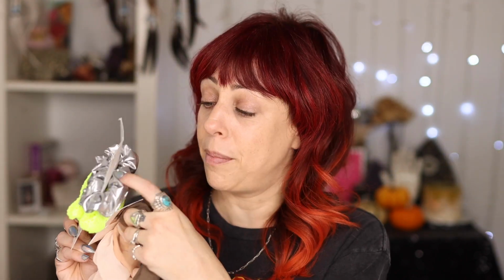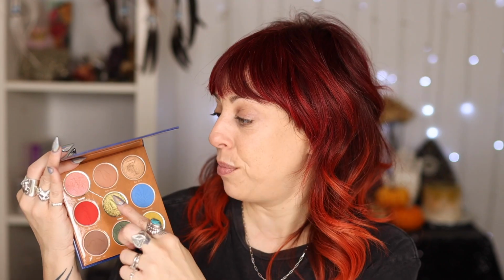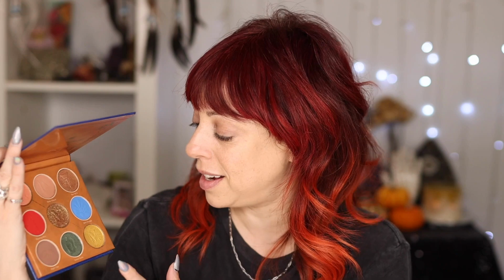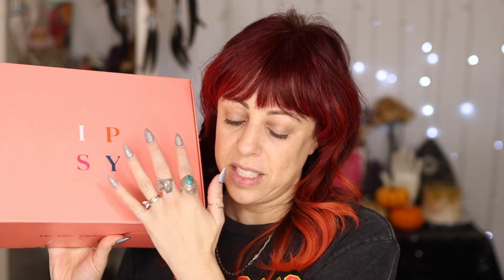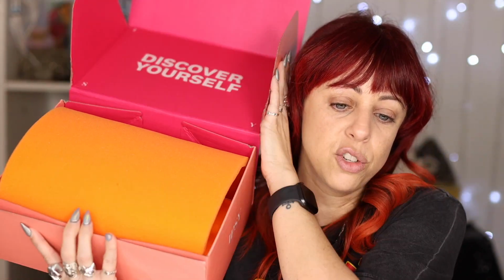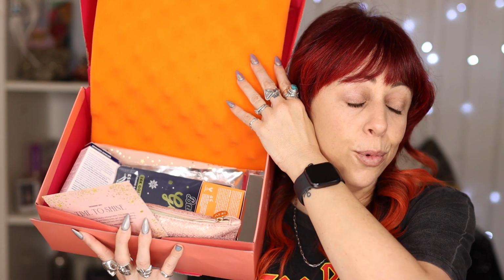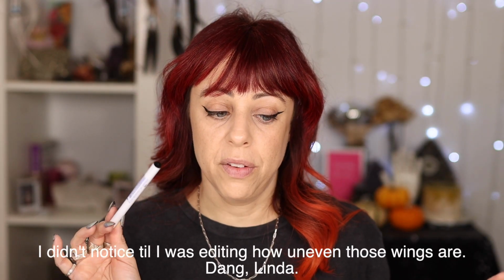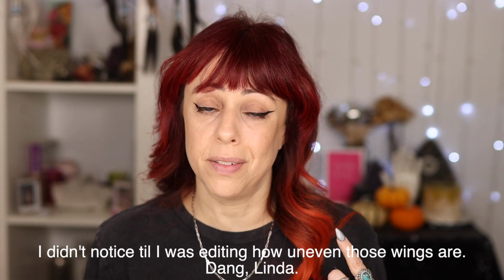IPSY DECEMBER 2021: I'm torn on this one. Unboxing, Review, Try On | GlitterFallout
Unboxing the @IPSY Glam Bag & Glam Bag Plus bags for December!

ITEMS IN THE DECEMBER GLAM BAG ($13/mo) ($72 value):
✨ Dragun Beauty Dragunwing Liner ($18)

ITEMS IN THE DECEMBER GLAM BAG PLUS ($28/mo) ($238 value):
✨ Elemis Peptide Eye Recovery
✨ Ahava Deadsea Water Mineral Hand Cream Sea Kissed ($11) (I believe this was supposed to be in the regular Glam Bag?)
✨ Kate Somerville Exfolikate Glow Moisturizer ($70)
✨ Creme Shop Sheet masks in Baby it's Gold Outside and Tis the Season To Be Lovely ($20)
✨ Rodial Glass Primer ($39)

ITEMS I'M STILL LOVING FROM THE NOVEMBER BAGS:
👑 Briogeo Don't Despair Repair ($12)